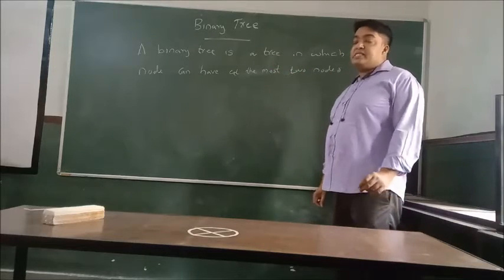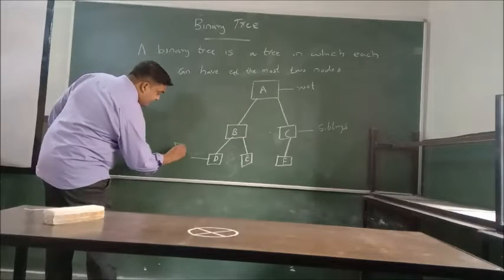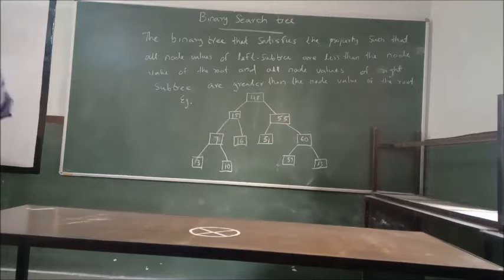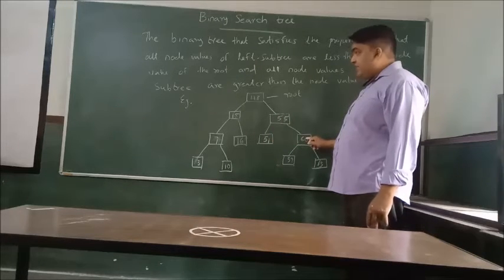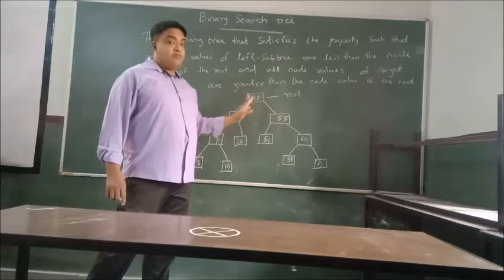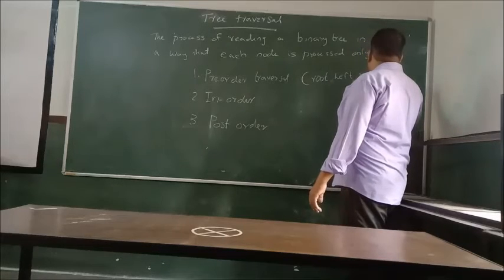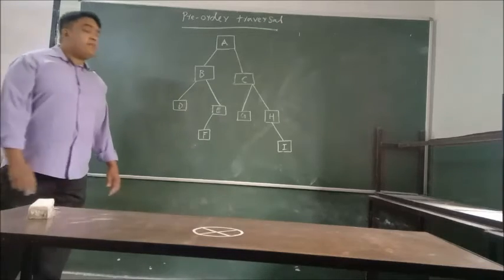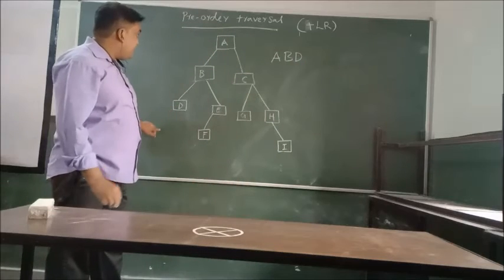Binary tree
Binary tree and binary search tree